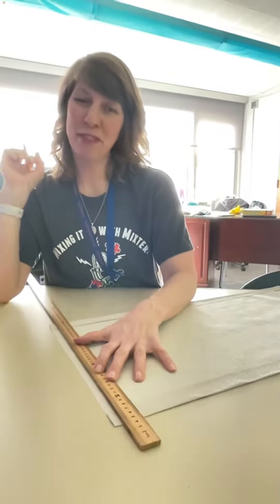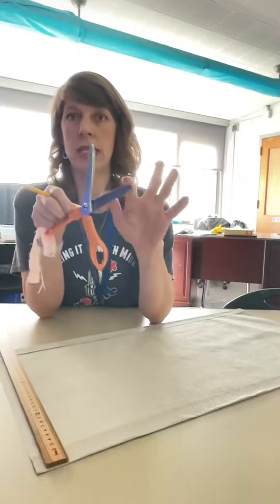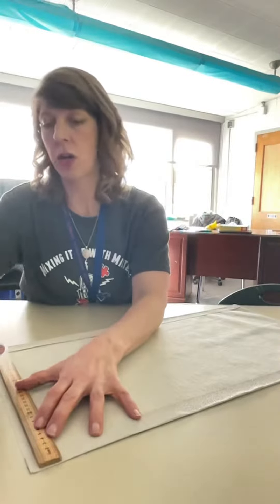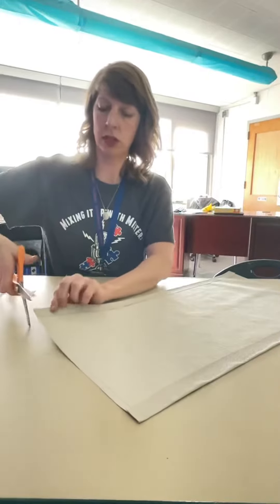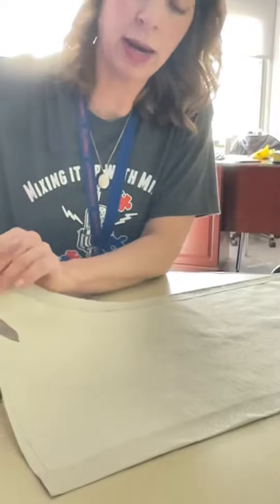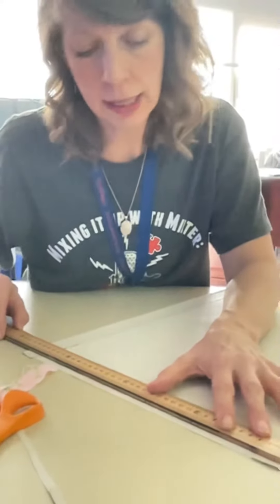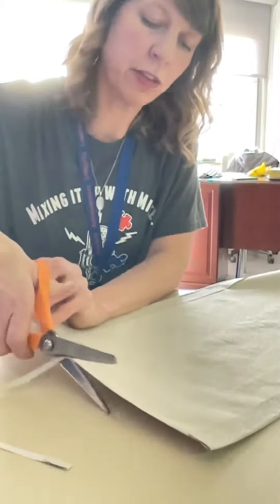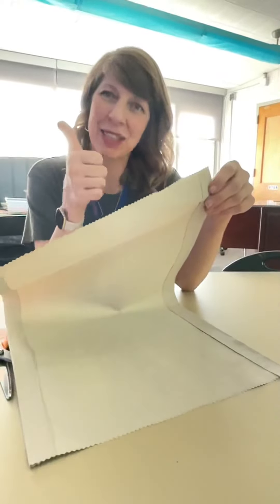Let’s make a bag step #5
Mixing it up with Mixter